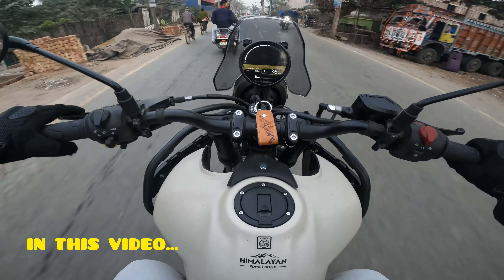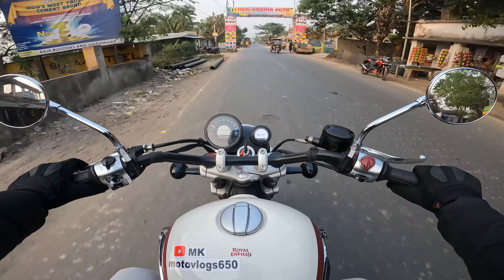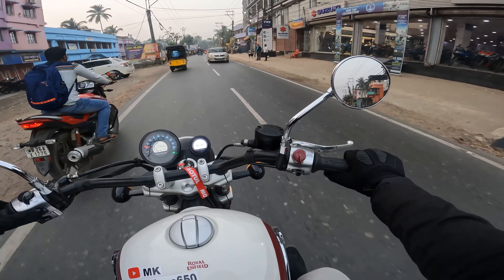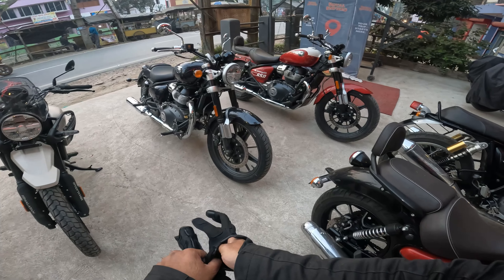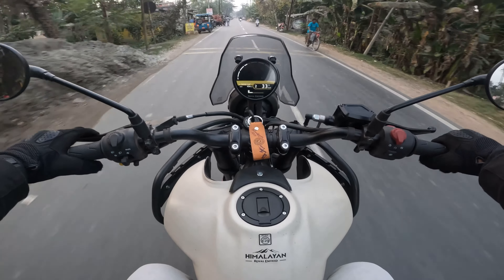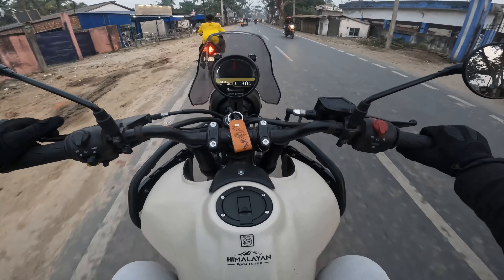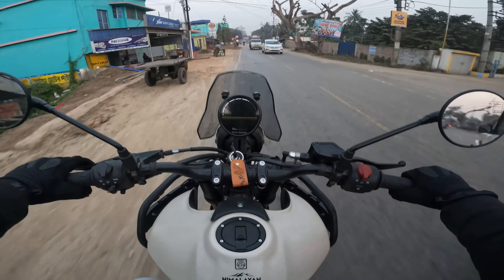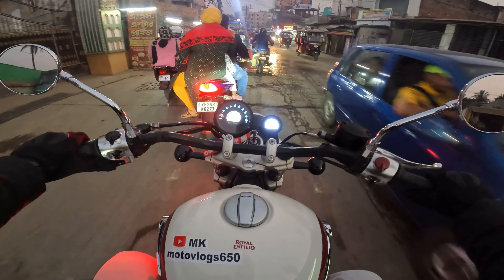All New Himalayan 452 First Ride Impression😍| City Ride Review | Power🥵 | MK motovlogs 650 | 4K